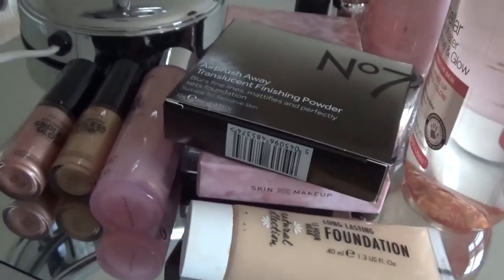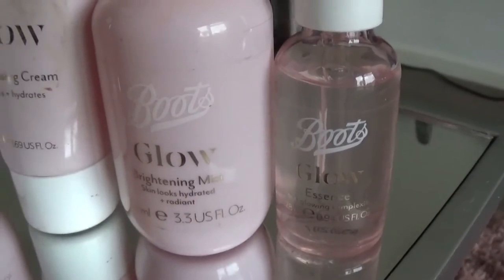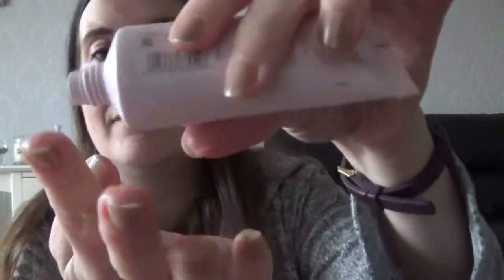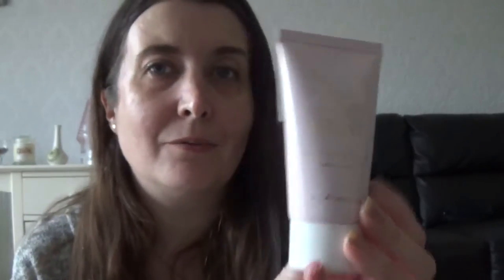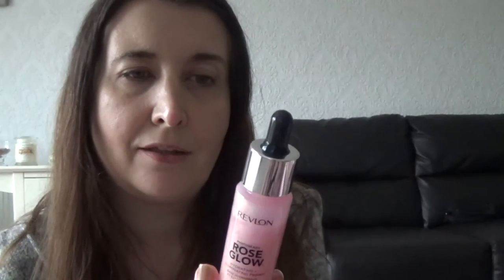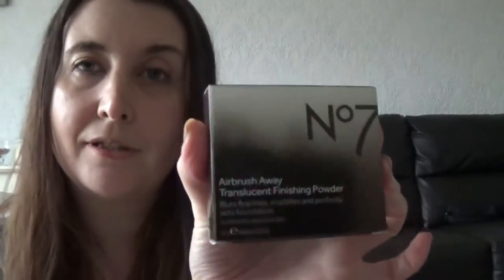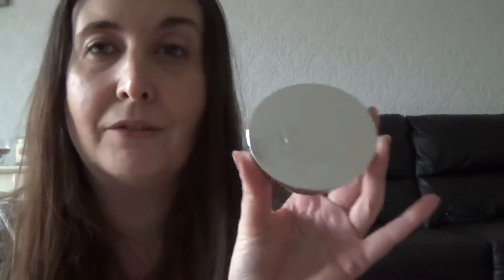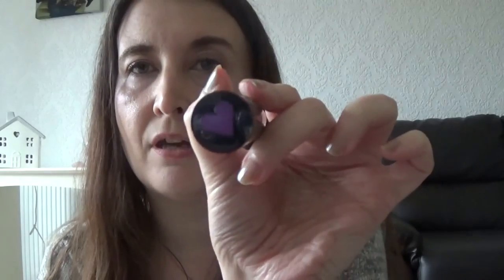Big Boots Haul & Makeup Reviews and Try-Ons! (including Boots Glow)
Come and have a look at my most recent  goodies from Boots - includes trying on and reviewing of Boots Glow Skincare, lipsticks, blusher, No7 translucent powder and a value foundation.